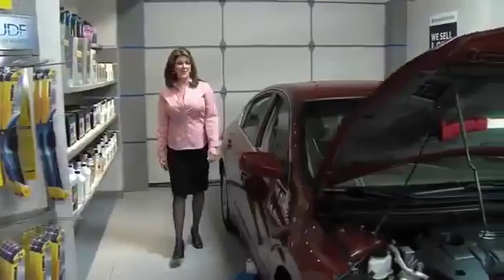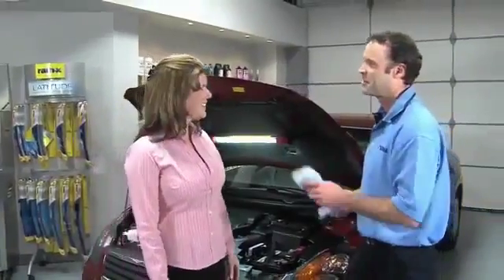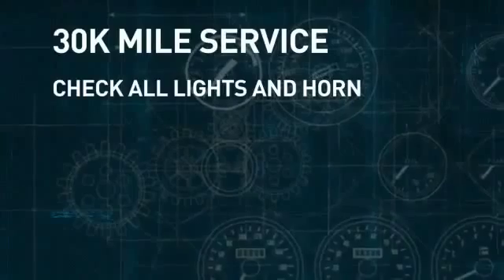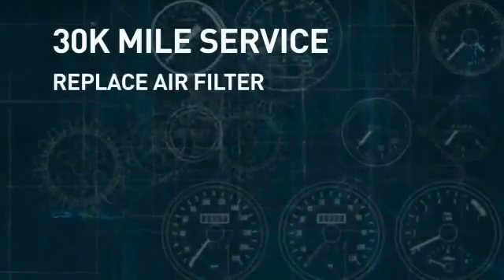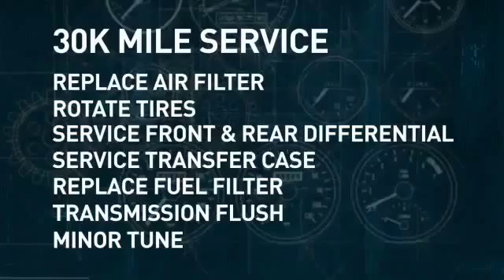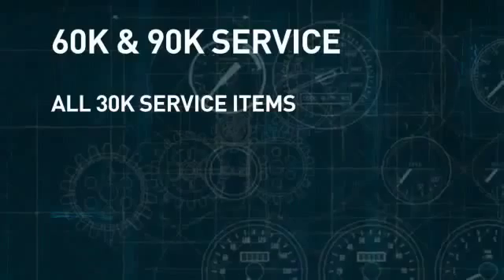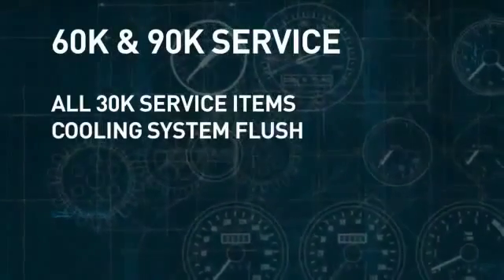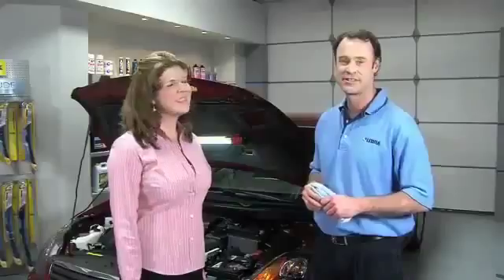Assured Service 30 60 90K 360p 2